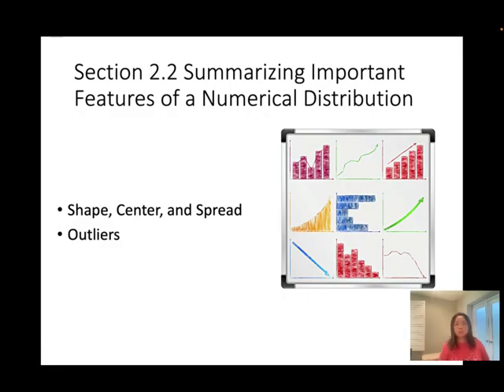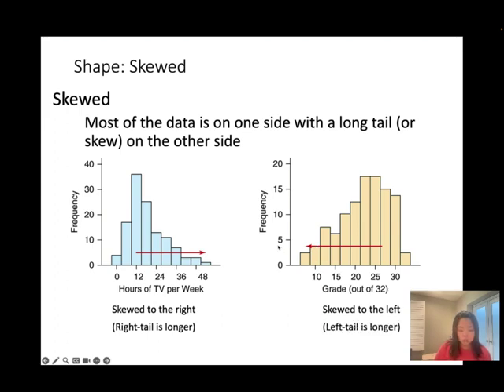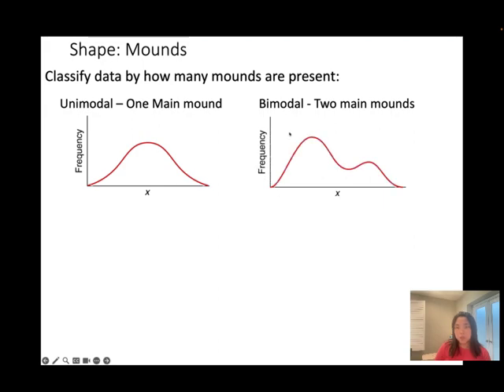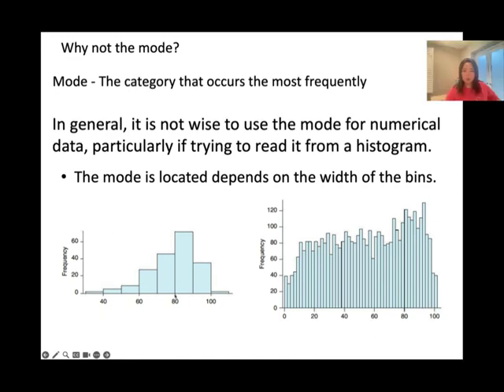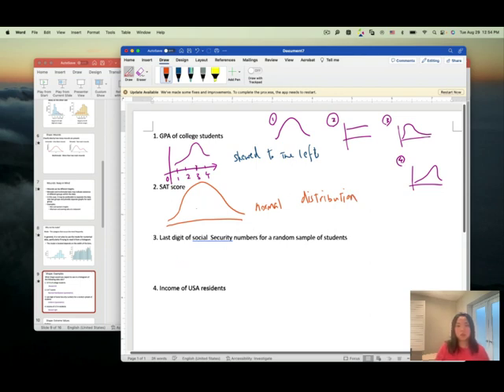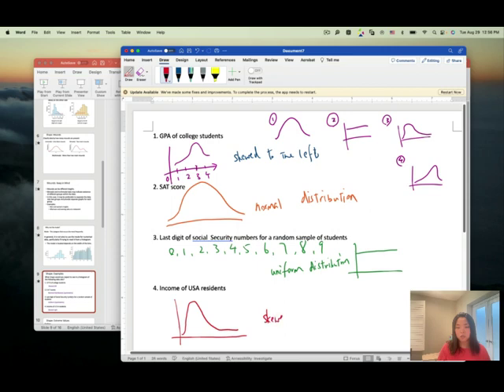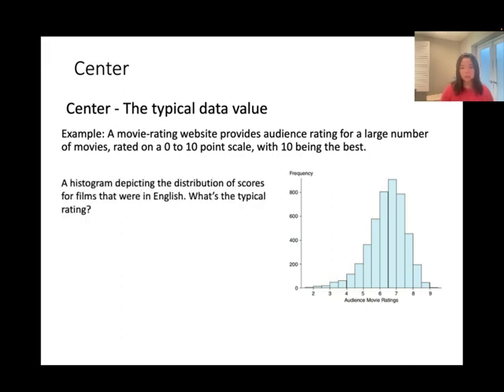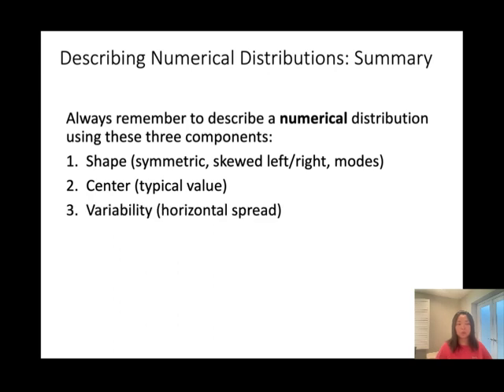MAT 12 Section 2.2 Summarizing Important Features of Numerical Distribution